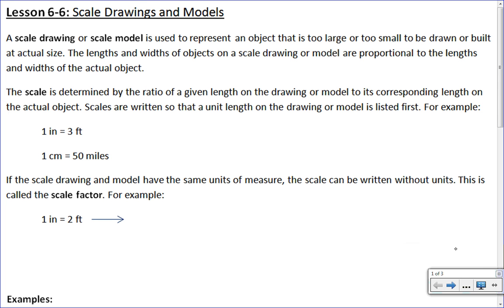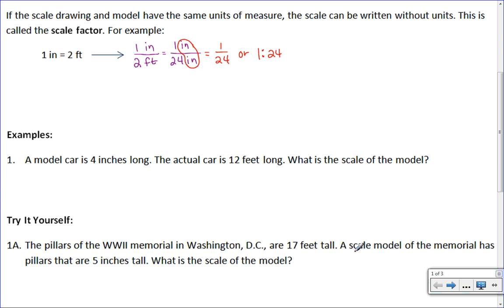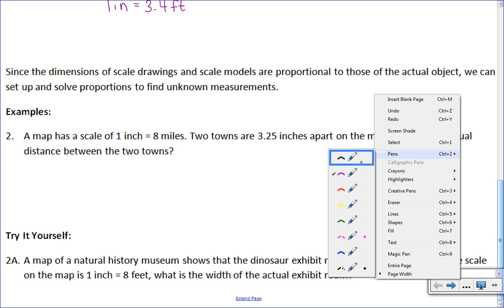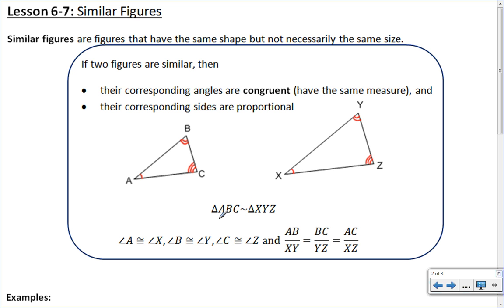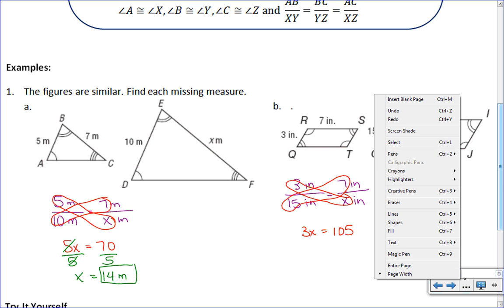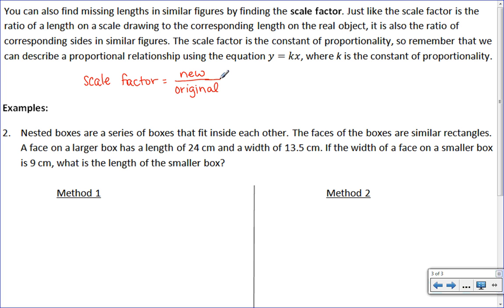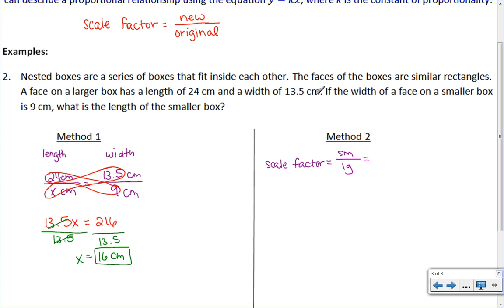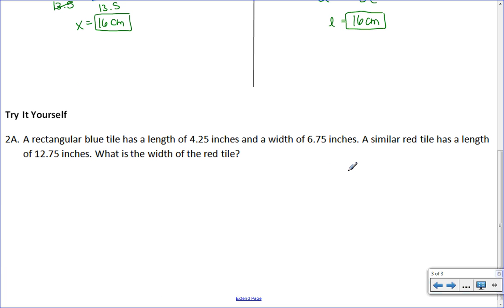6 6 & 6 7